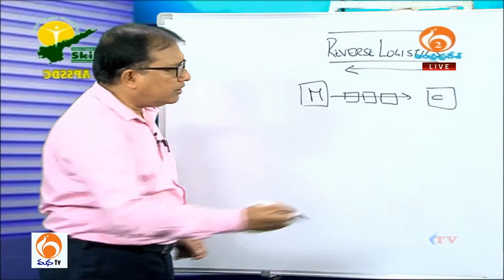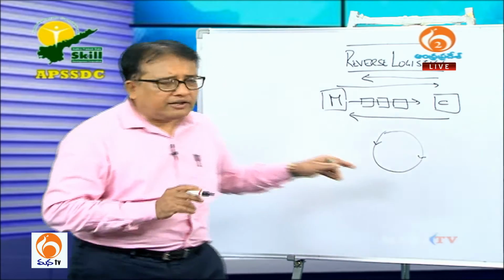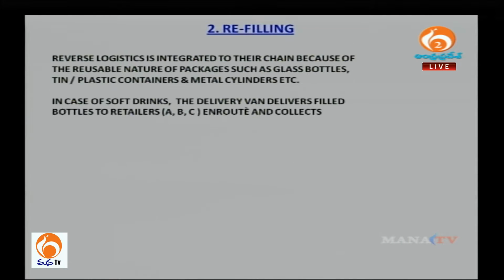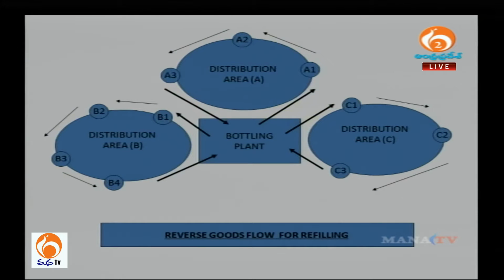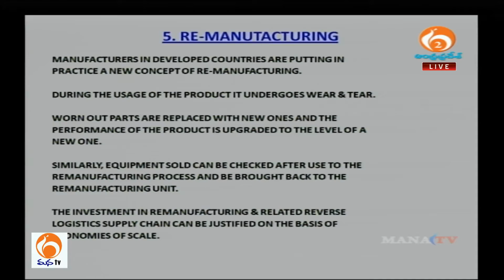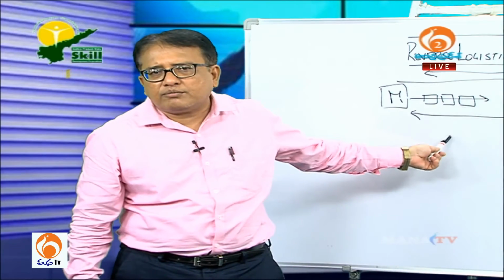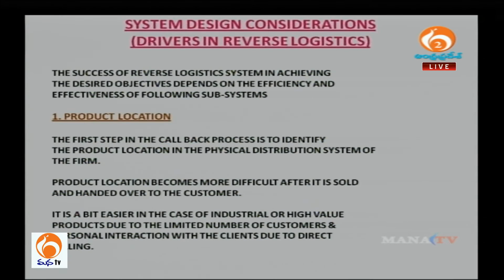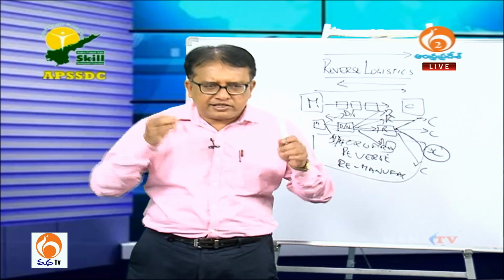Logistics&Supply Chain Mgt - Reversal Logistics,Cold Chain Logistics I APSSDC I MANA TV I 27-05-2017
Watch the training class of ' Logistics & Supply Chain Management - Reversal Logistics, Cold Chain Logistics ' in MANA TV Special Programs  MANA TV presents the Online tutorial of Soft Skills, Quantitative Aptitude Classes for the competitive exam preparation candidates through APSSDC by highly experienced professors.

Topic Name :  Logistics  & Supply Chain Management - Reversal Logistics , Cold Chain Logistics
Presenters Name & Designation:  Mr. Debasish Mukherjee  & Trainer (APSSDC)